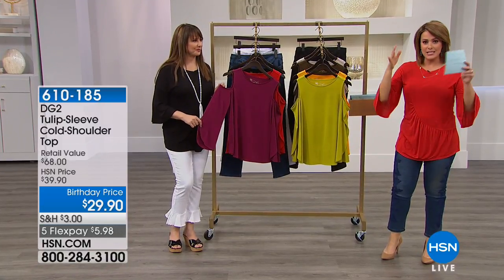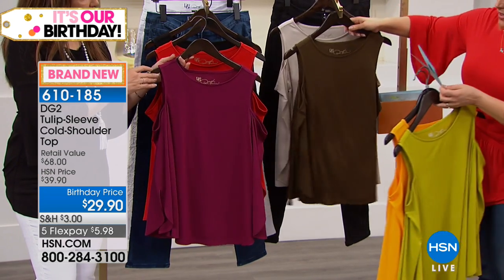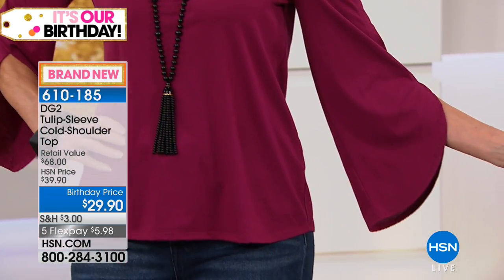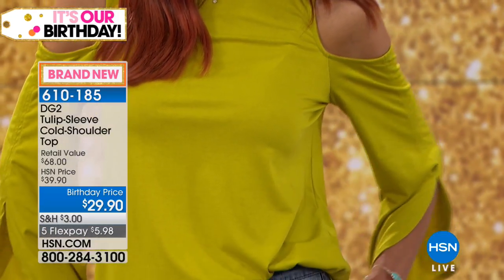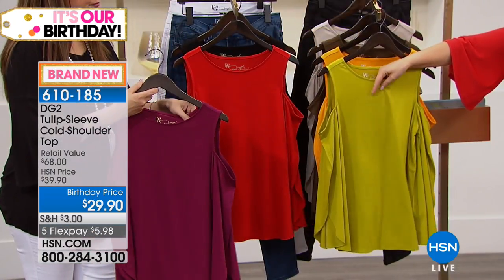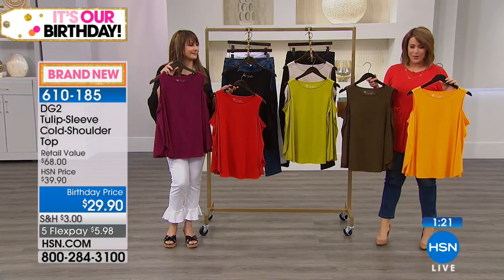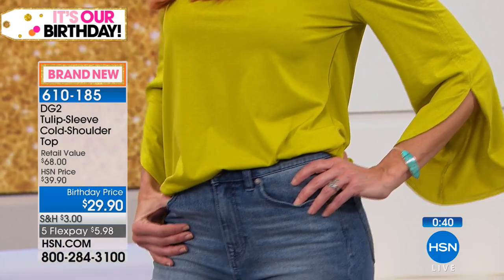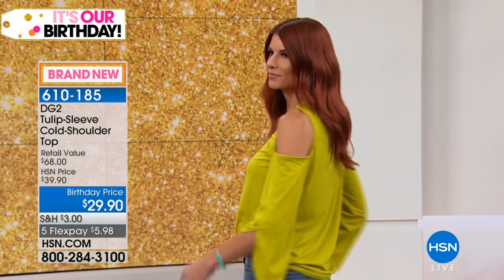DG2 by Diane Gilman TulipSleeve ColdShoulder Top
Give shapely shoulders the exposure they deserve. A flash of skin looks enticing and appropriate at any age. Adding to this top's allure...